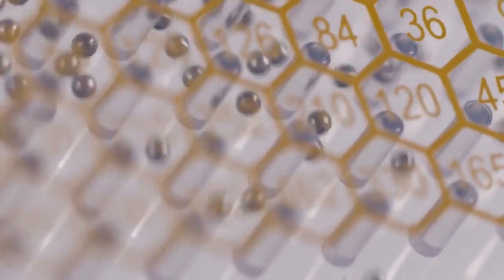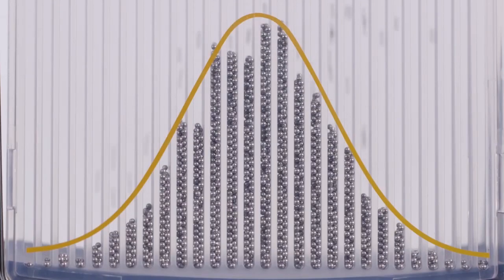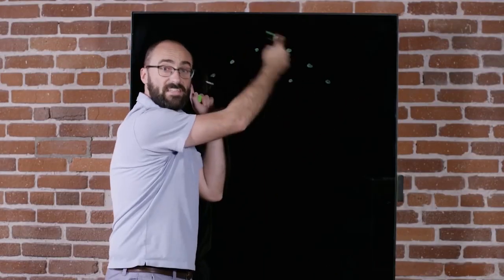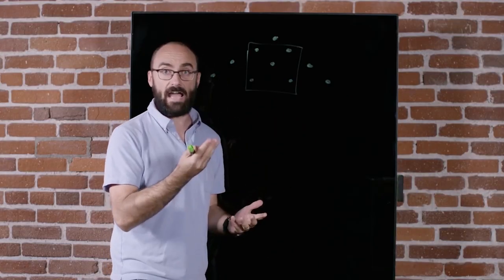Statistics Lesson 2 - Galton Board and Normal Distribution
How the Galton Board works and its relation to the Normal Distribution

***CREDITS***

Edited by
Vincent Kerk